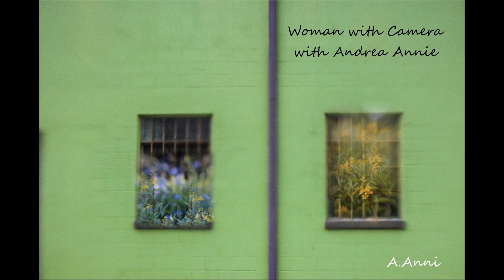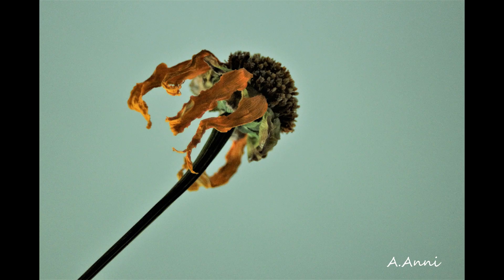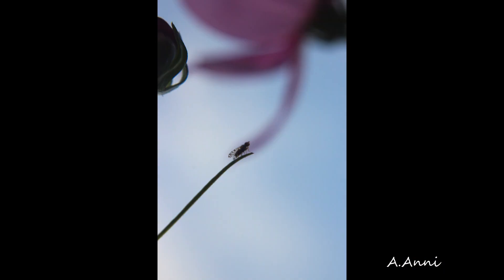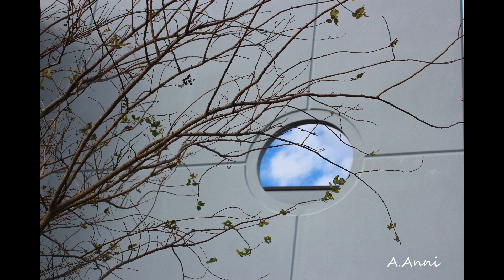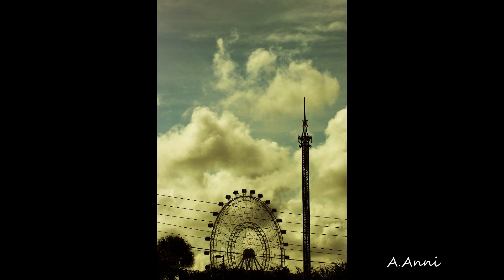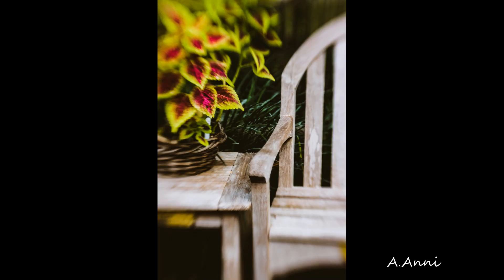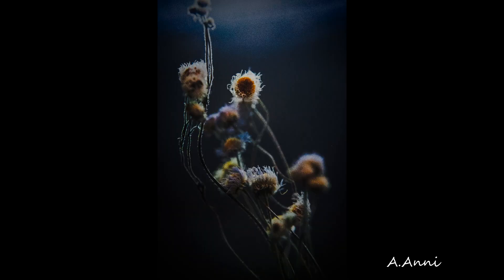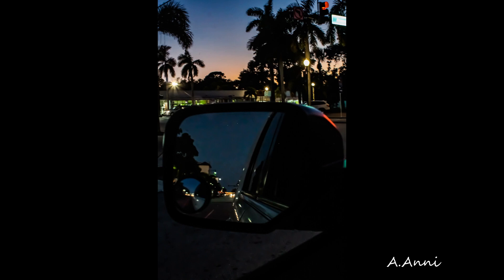Elements that influence visual appeal in photography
Two things that I things that make a photograph visually appealing: light and composition.